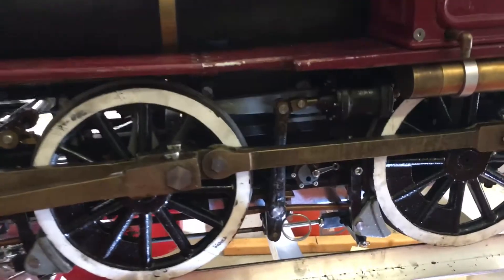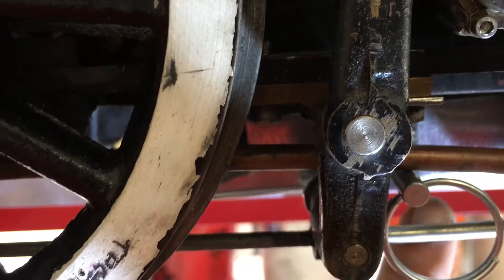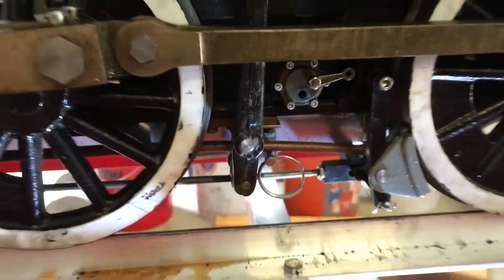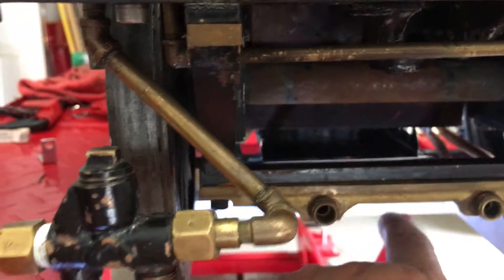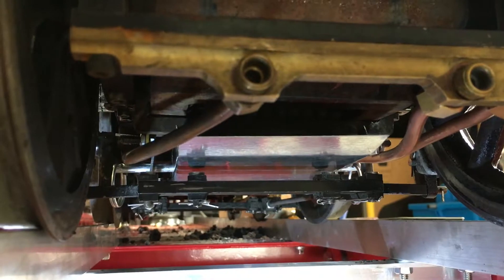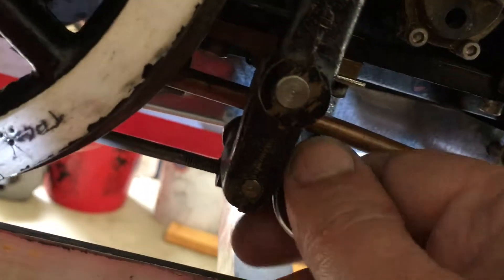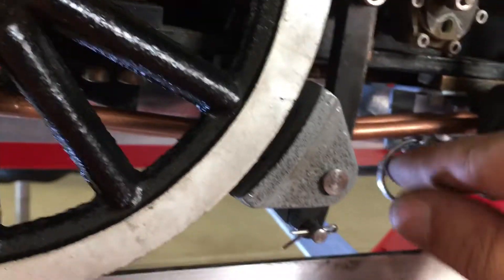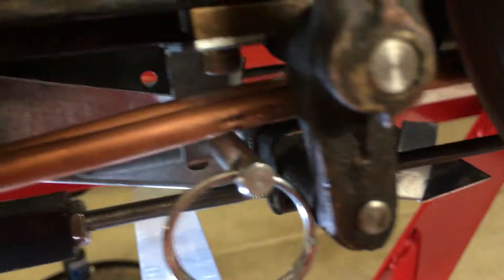Baldwin Mogul ash pan redesign keepsteamalive.com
Redesigned ash pan of LE Baldwin Mogul 2-6-0 so that it is easily cleaned, drops down and ash slides out.